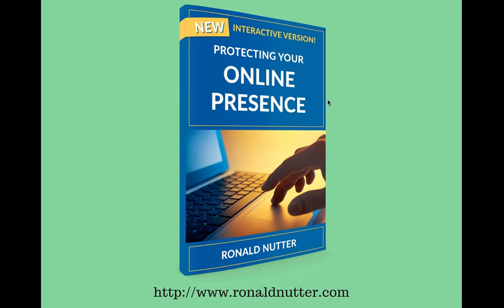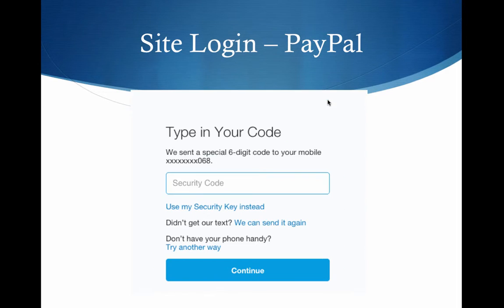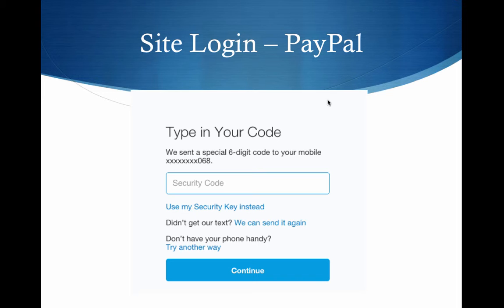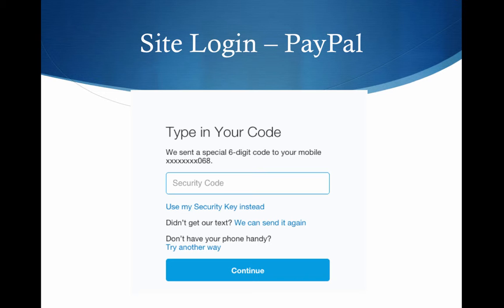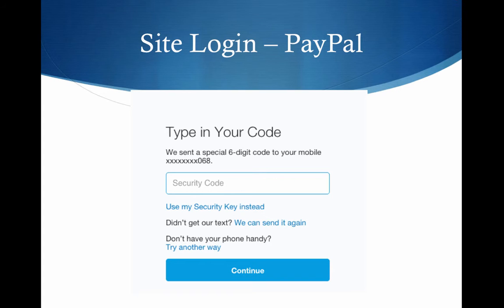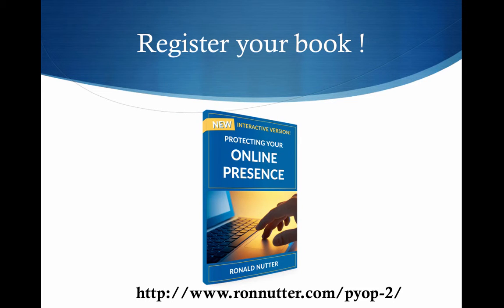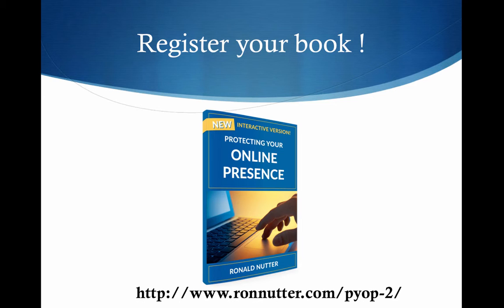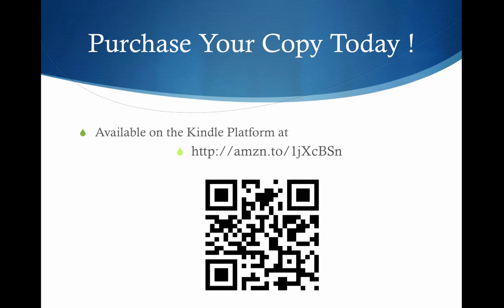Logging into Paypal with Two Factor Authentication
This video shows what you should expect to see from Paypal when logging in with two factor authentication enabled.

To learn more about what is in the book, check out the other videos in
book today.